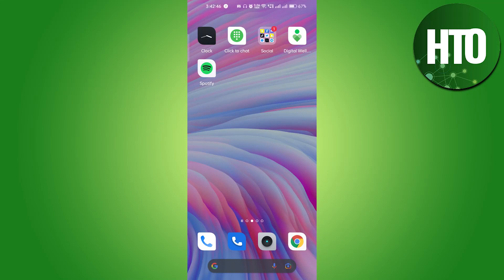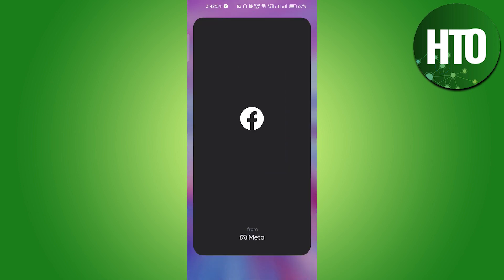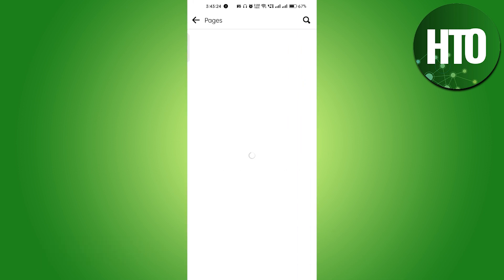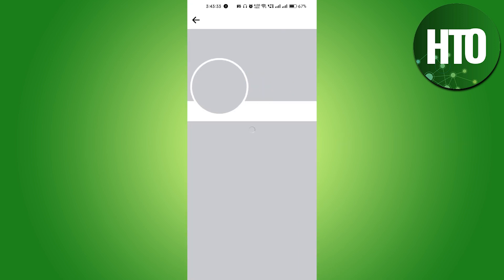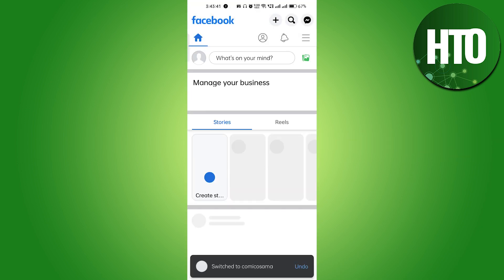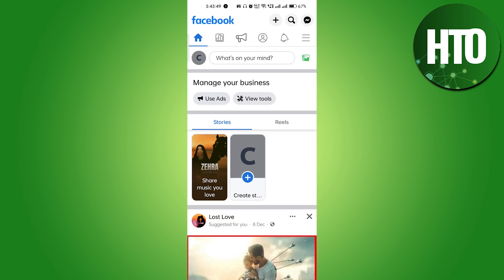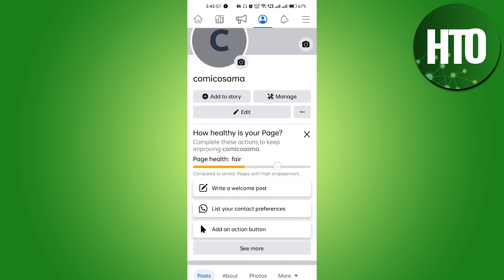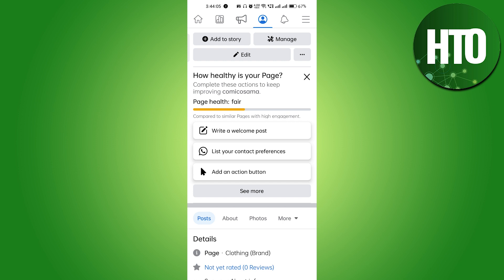How to Setup Payout Account on Facebook Page?